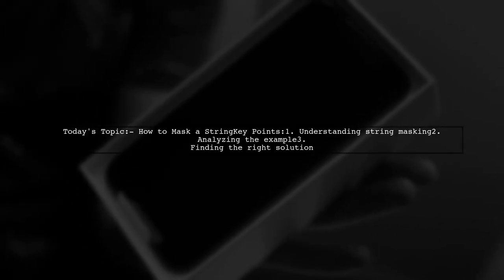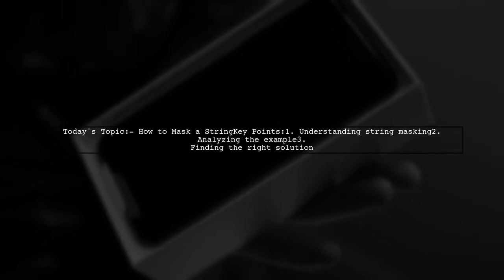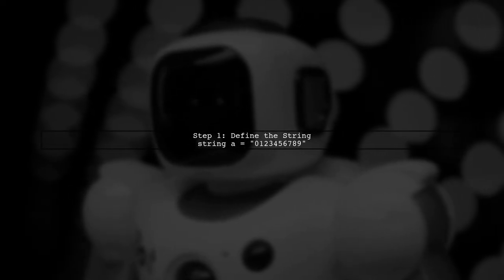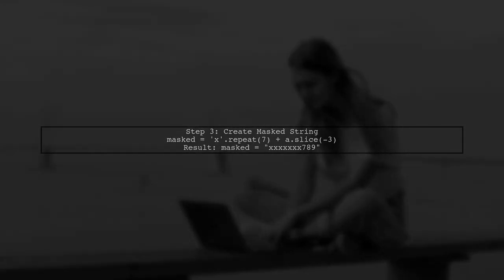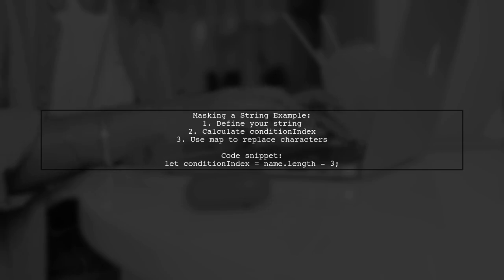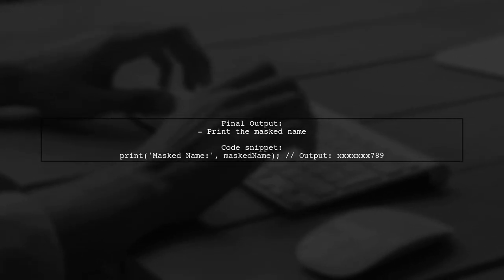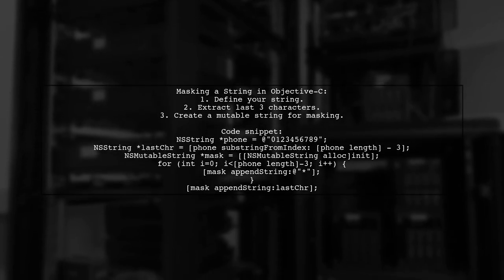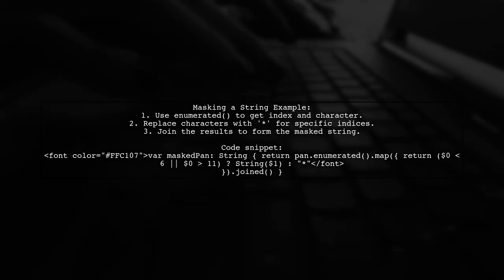How to Mask a String in Python to Show Only the Last 3 Characters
In this video, we'll explore a simple yet effective technique in Python for masking strings to reveal only the last three characters. Whether you're handling sensitive information or just want to display a portion of a string, this method can be incredibly useful. Join us as we break down the steps and provide practical examples to help you master this string manipulation skill!

Today's Topic: How to Mask a String in Python to Show Only the Last 3 Characters

Related to